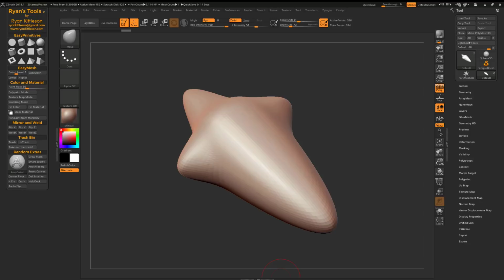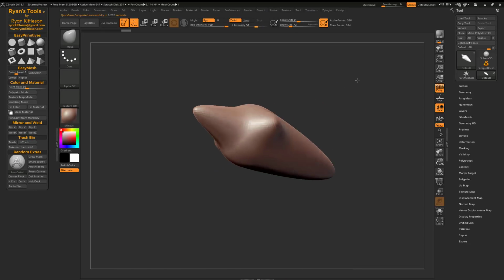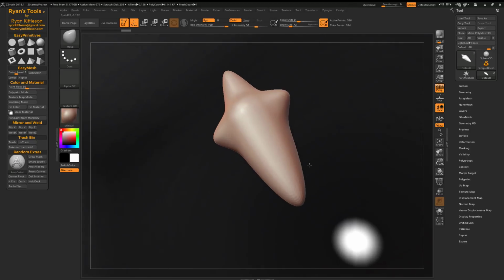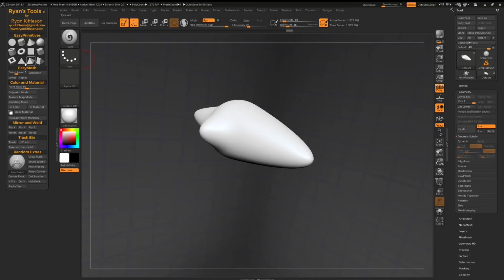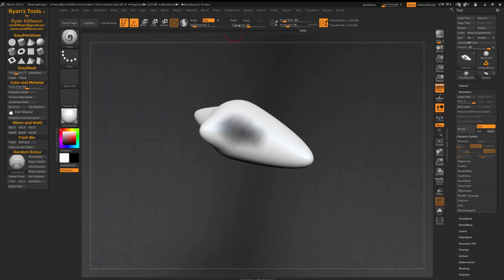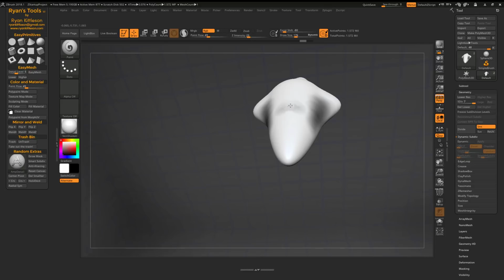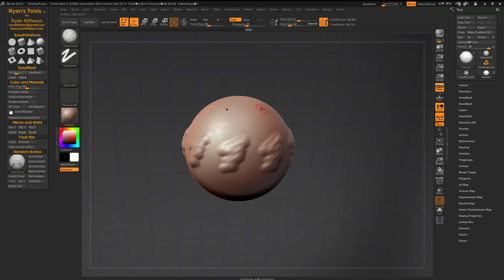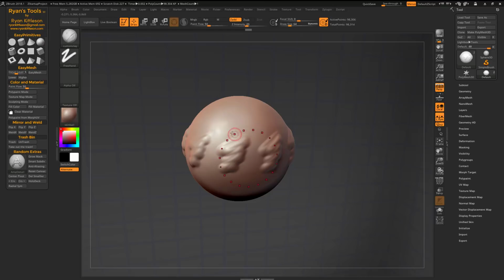Ryan's Tools Zbrush Plugin, version 1.1 update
Free update to Ryan's Tools. Version 1.1 is available. I have added 3 new features and fixed a few glitches.